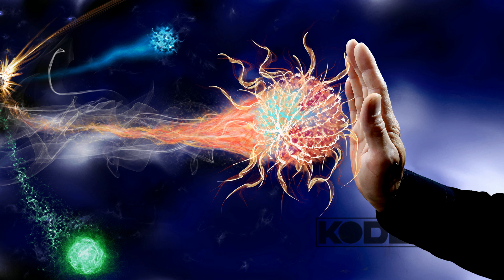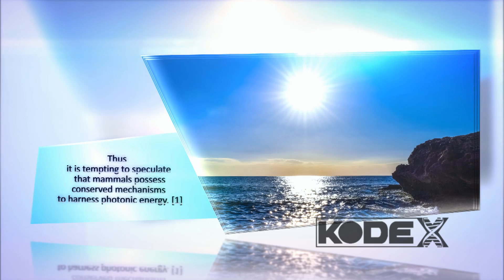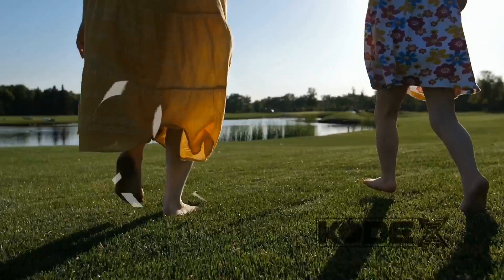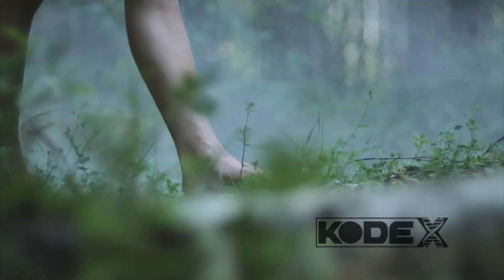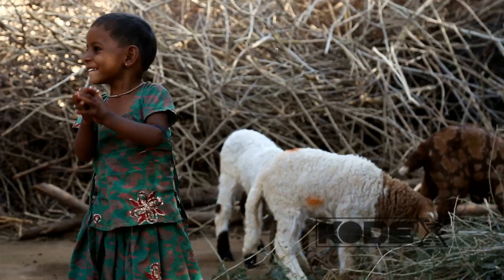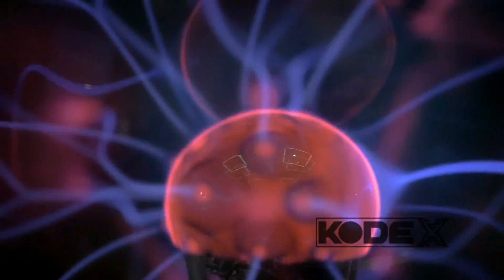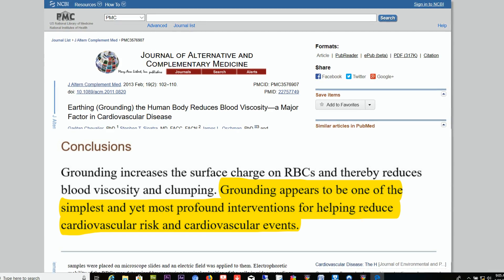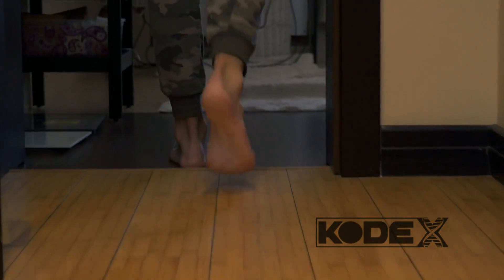LIFEHACK: How to prevent disease...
Get your shirt here, EatGreenGetSun.com

When you "Eat Green and Get Sun", you activate your "Kode-X".
Eating green makes the body a better conductor/receptacle for sunlight or free energy.

DNA is a genetic code of instructions that allow the human body to develop, survive, and reproduce. Through epigenetics we now know we can affect our own code with our thoughts or perceptions. When you combine epigenetics with an "Eat Green Get Sun" type of lifestyle, you unleash your very own code.
So over the years I've killed my old code and have been installing, modifying and upgrading to a new one in order to build the realities I want. It's a work in progress, it's called Kode-X...because it's evolving.

So loved ones, "Eat green get sun" stay grounded and unleash your Kode-X.

What's in your DNA Kode?